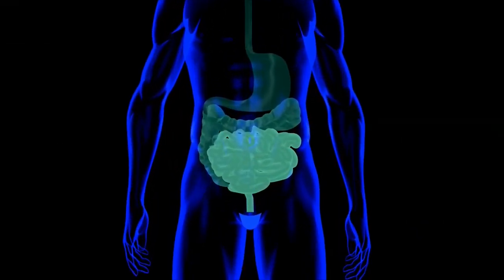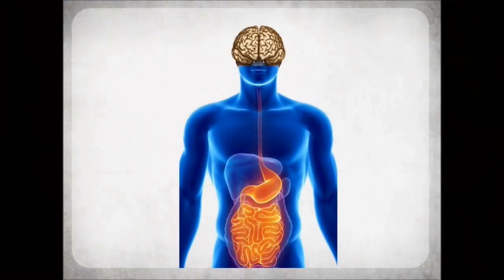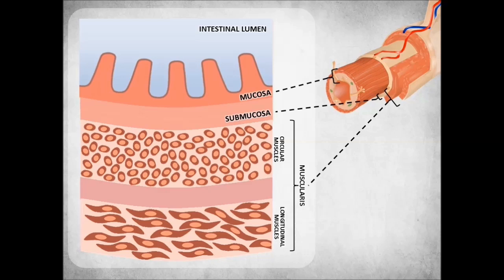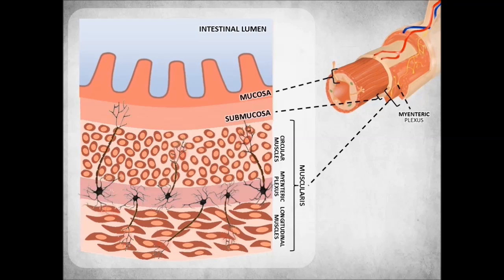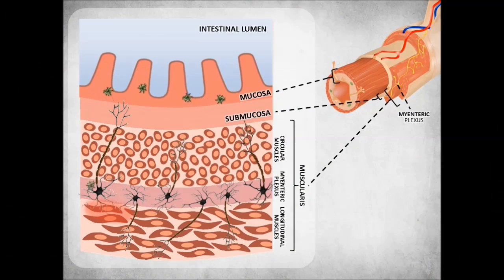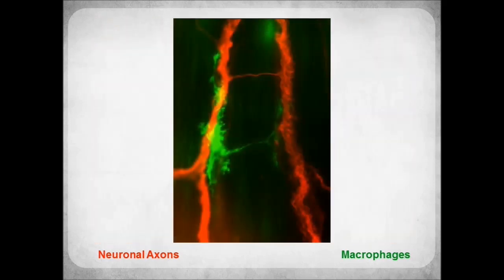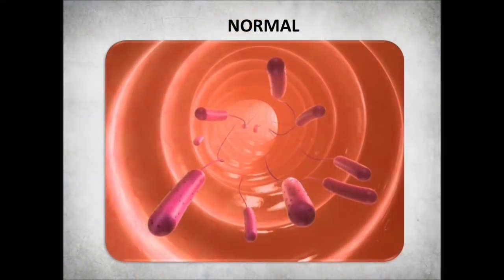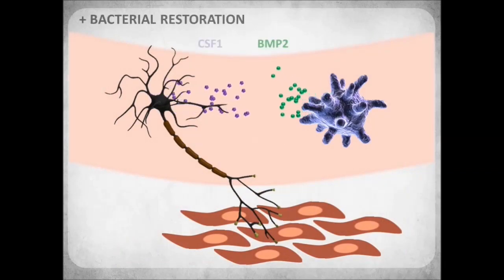Gut Movement: It's Complicated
Milena Bogunovic and colleagues discuss intestinal peristalsis and how macrophages and microbiota affect enteric neurons regulating this process.